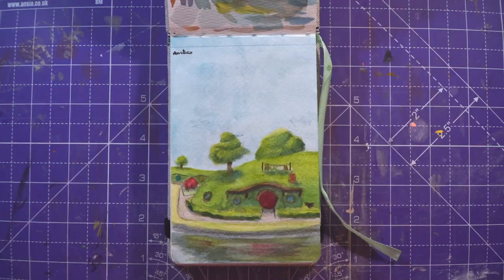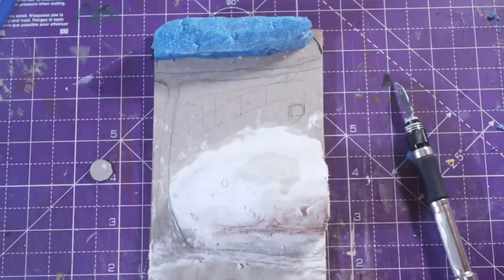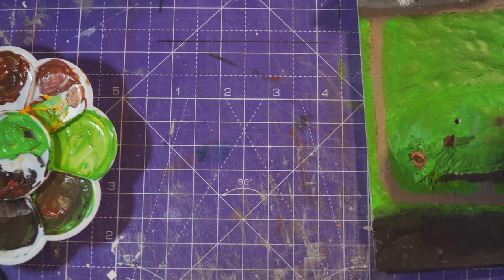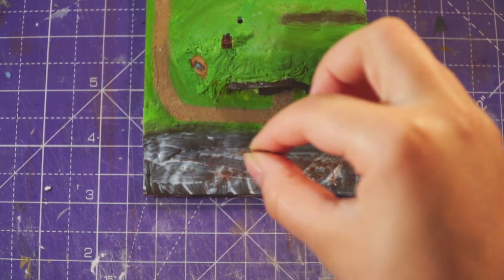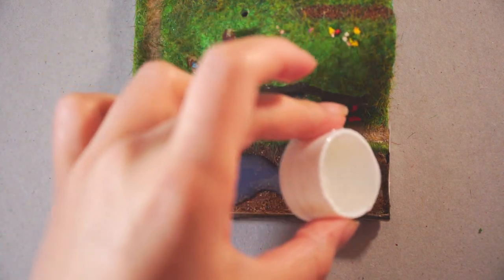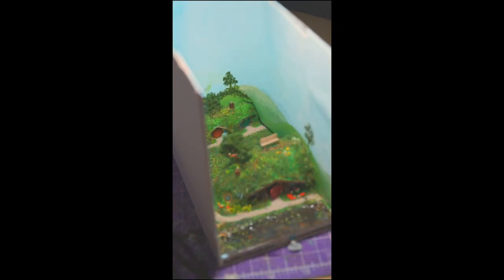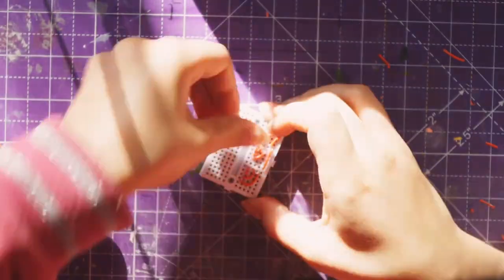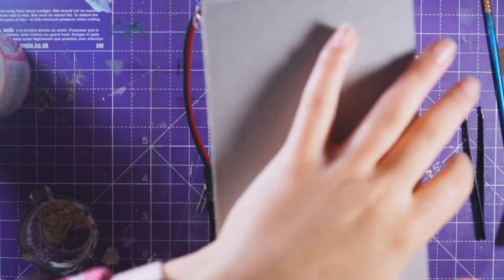I made Hobbiton in my bookshelf…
It’s like a miniature world in my bookshelf…
I love making dioramas, so I decided to make a sketch of the shire I painted into a book nook!

Hello people of Earth, it's Minty.
I am 15 and I live in the UK if it wasn't obvious from my accent 😂
I like to do drawing, painting, singing, and recently, dioramas and animation.
I also have an Etsy shop where I sell portrait commissions. (Cheeky self promo)
Check it out

Bye!!